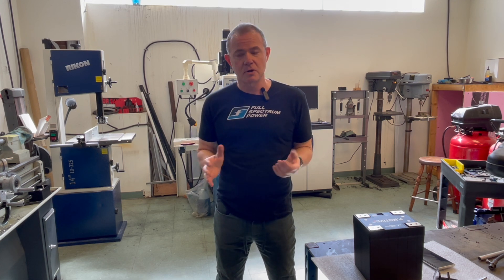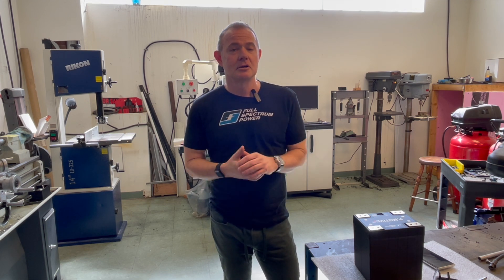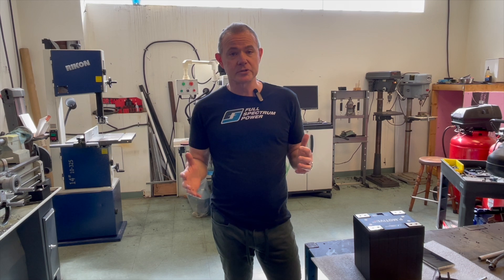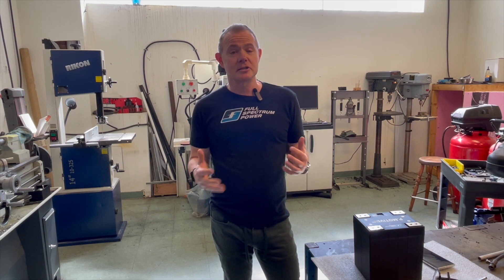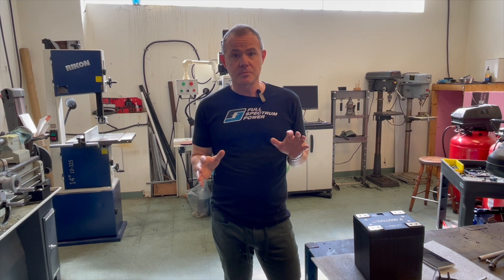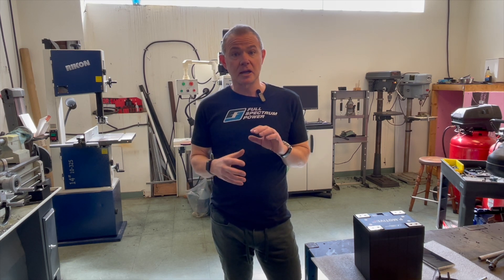Ask the Battery Guy - Lithium Battery Maintenance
In this edition of "Ask the Battery Guy", Jason Levitt (Owner of Full Spectrum Power) goes over the simple procedure to maintain your lithium battery when not in use.  If you're new to lithium batteries, please take a few minutes to check out this informative video to make sure you don't kill your battery.